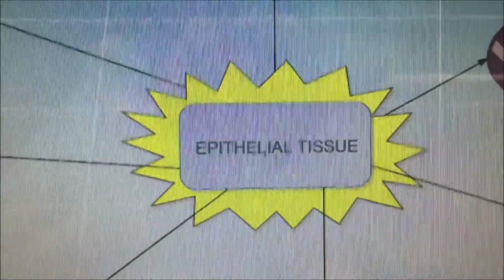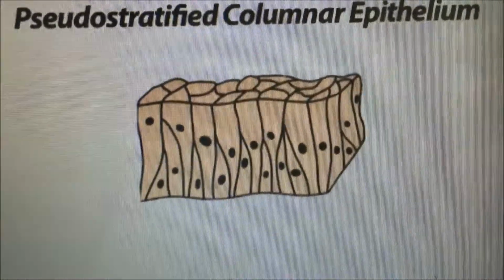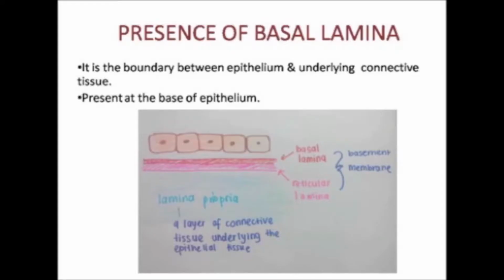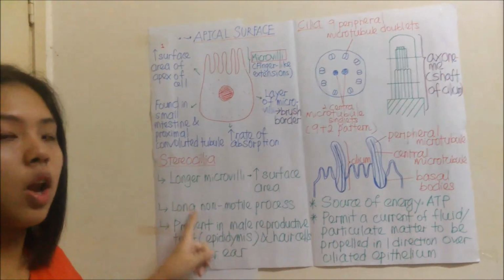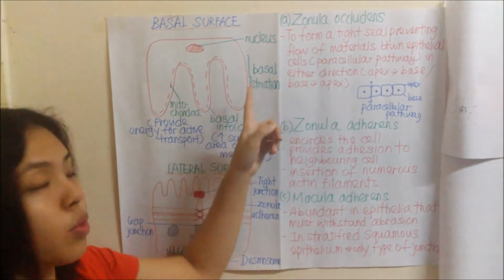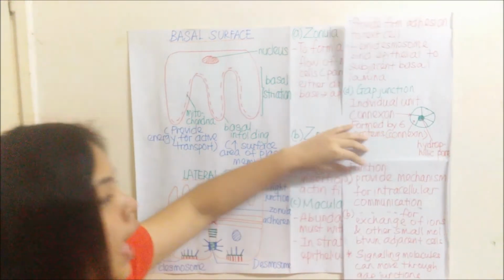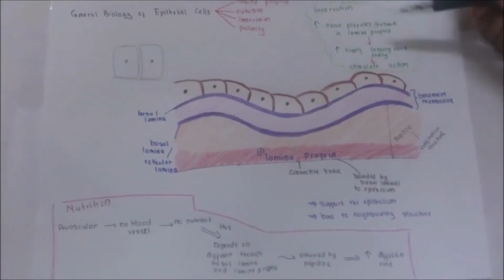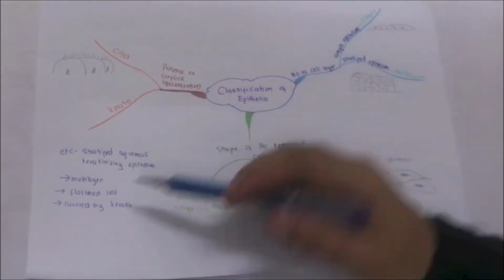Epithelial Tissue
Group 2 (Knowledge TANK)
Kho Boon Kie
Tan Yan Yi
Nurfila Binti Sharifud- Din
Adzrina Binti Mohd Nadzir